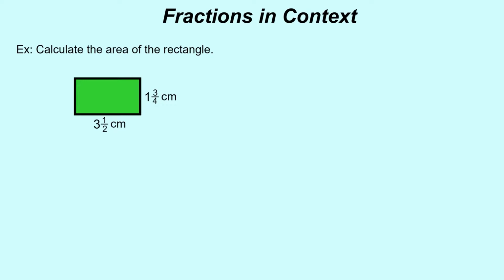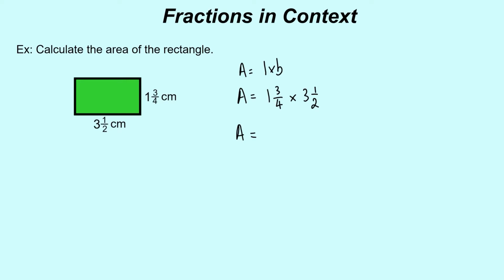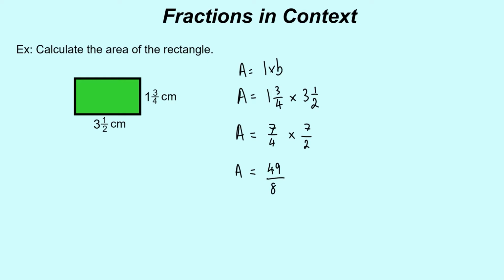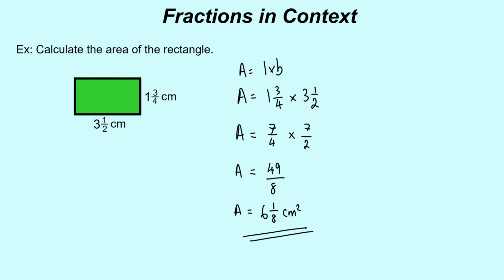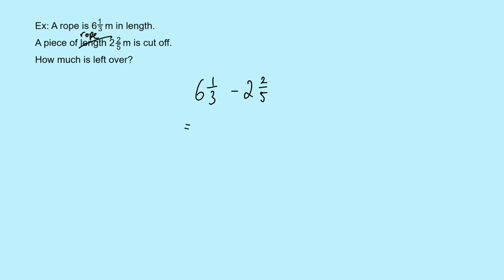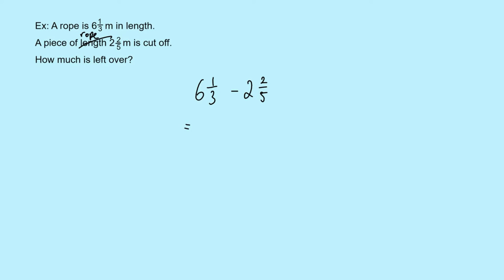Fractions Questions in Context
A guide with some tips on how to approach fractions questions in context.